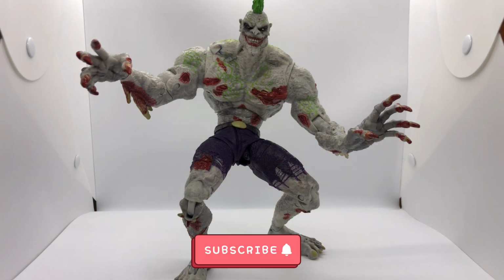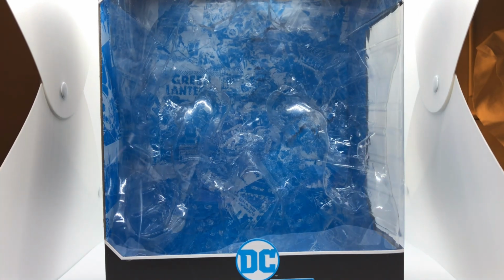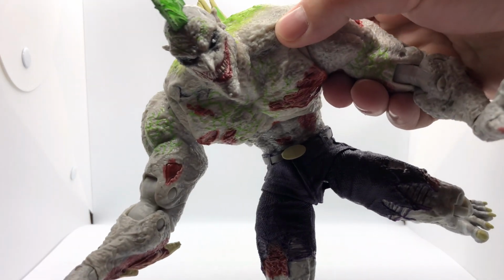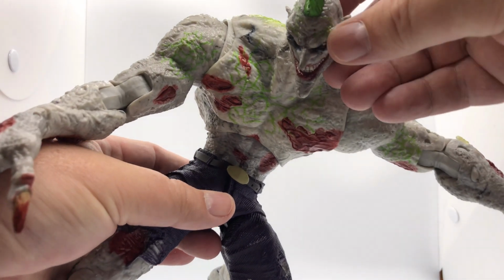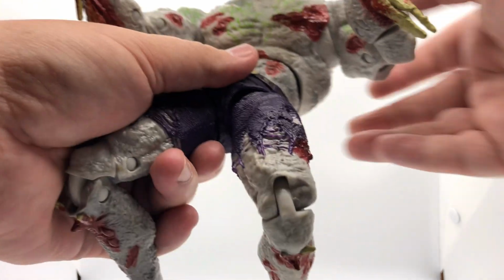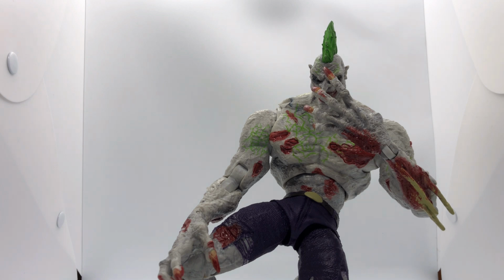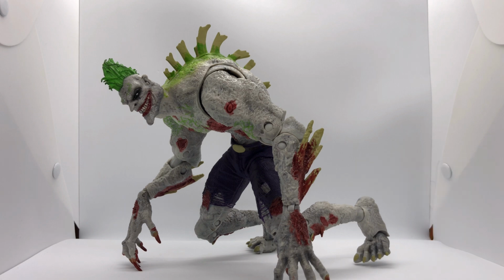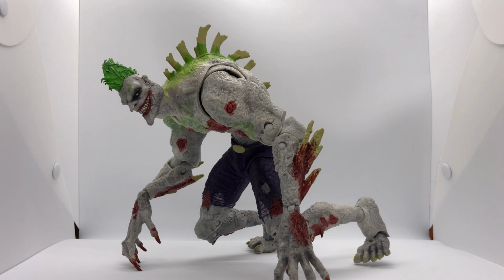DC Multiverse - Titan Joker Review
In this video we'll be taking a detailed look at the McFarlane Toys / DC Multiverse Titan Joker figure.  This is the Joker as we saw him in the finale of the Batman: Arkham Asylum video game from a few years back.  Joker takes the enraged Bane formula and becomes the monster we see here.

As is typical with the McFarlane figures, overall quality and articulation are done well, but the ankles are a bit looser than I had expected, which causes some difficulty in posing.

In spite of the slightly loose ankles, I still believe that this is a figure worthy of adding to your collection so he can take on the Dark Knight in Gotham City.

YouTube / Rumble / Twitch – search “SidKReilly”
TikTok (Hot Wheels, TechDeck, etc.) – “@sidkreilly_yt”
TikTok (Transformers) – “SidKReilly”